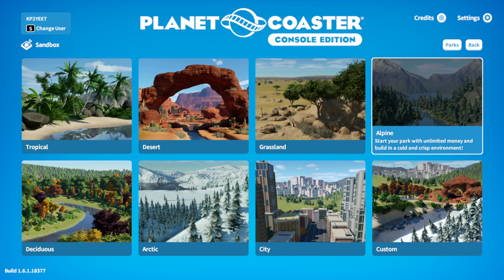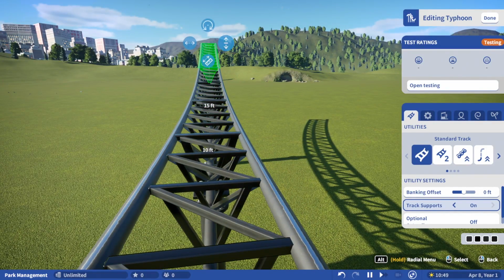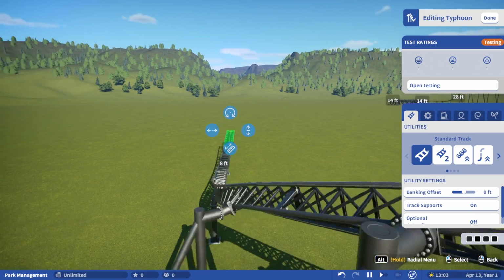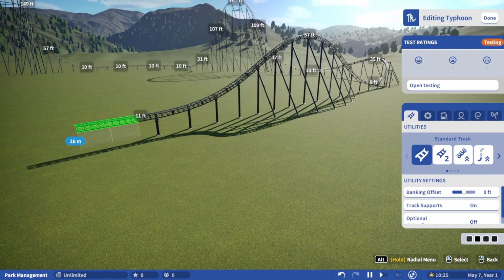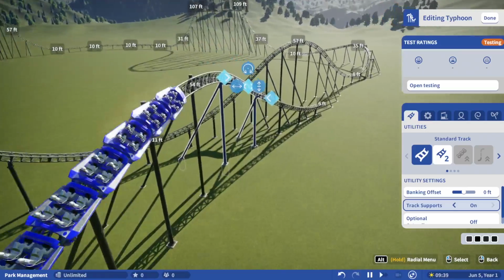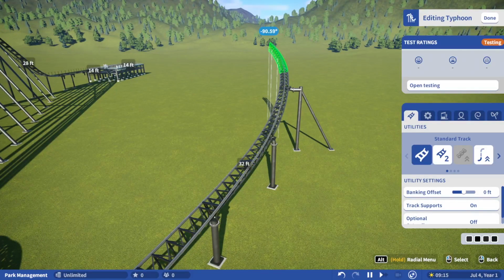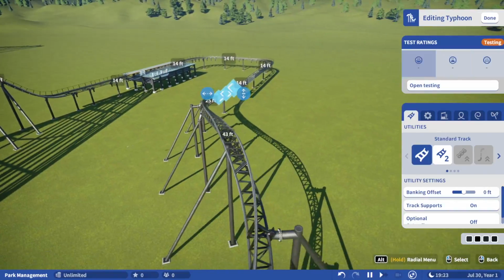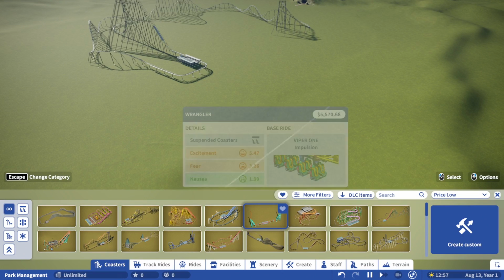REALISTIC INTAMIN HYPERCOASTER | Planet Coaster Console Edition #4